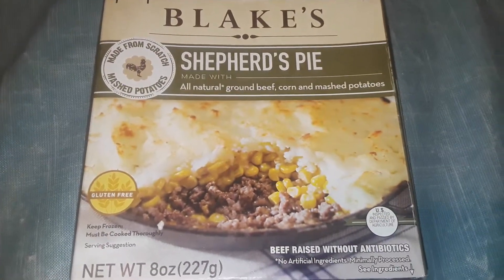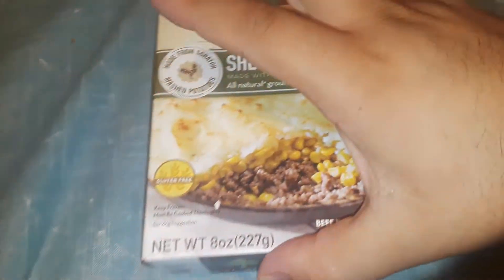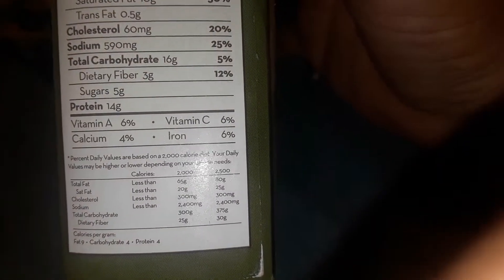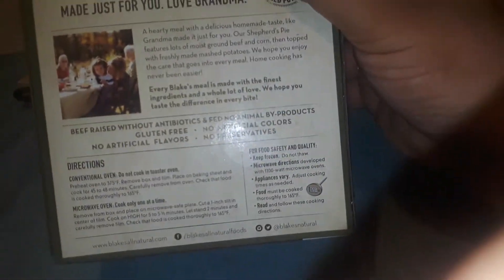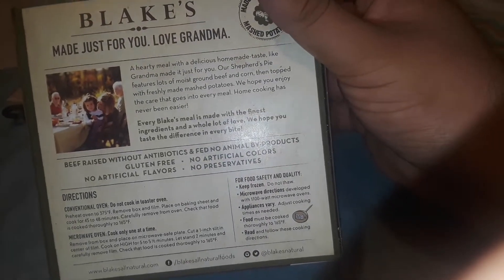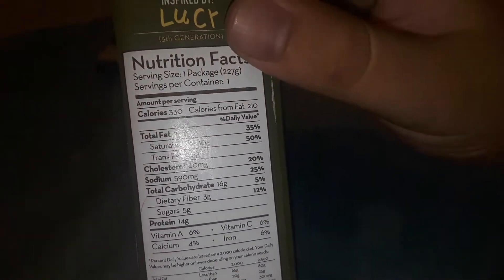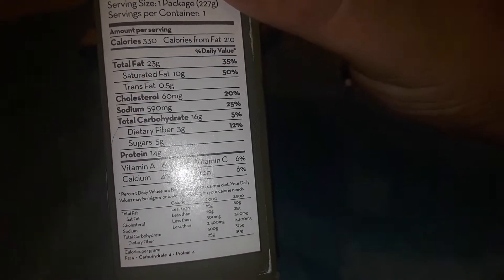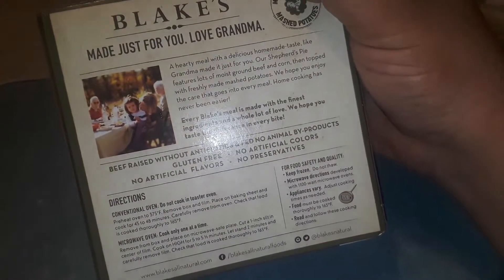BLAKE'S SHEPHERDS PIE. WHAT THE INGREDIENTS